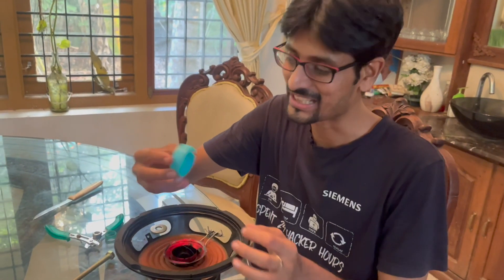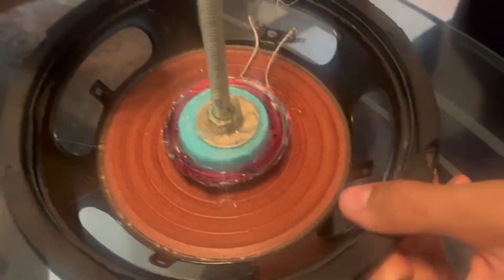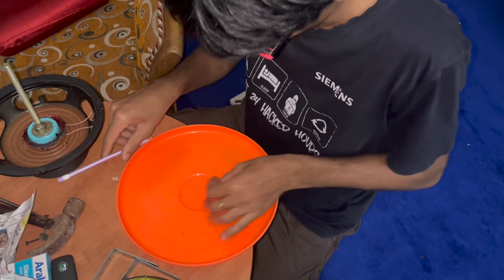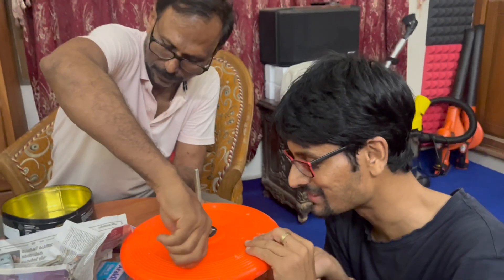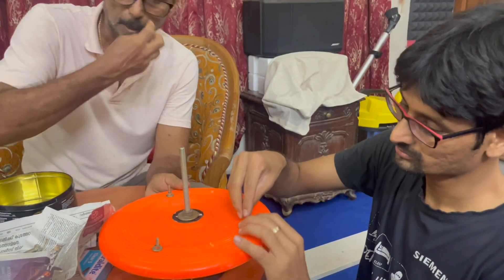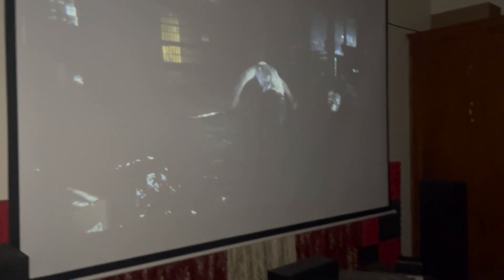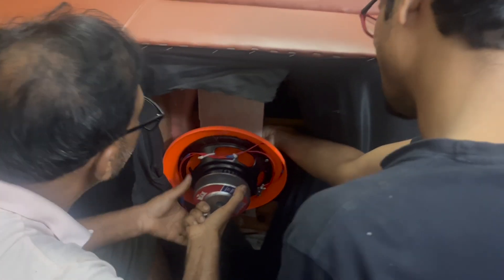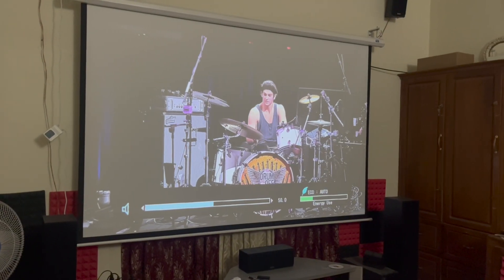DIY Tactile transducer- The best upgrade to your home theatre system#hometheater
hometheater diyhometheater hometheater We show you how tactile transducers can significantly upgrade your home theatre listening experience and best of all, we show you how to build one yourself.